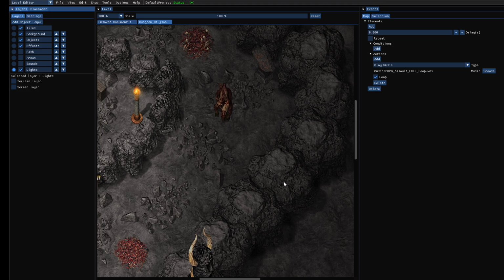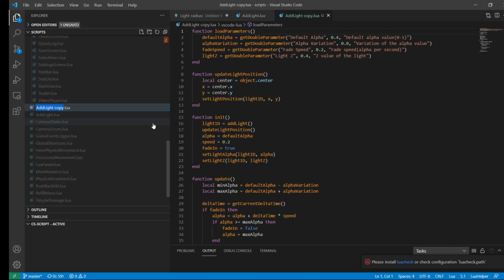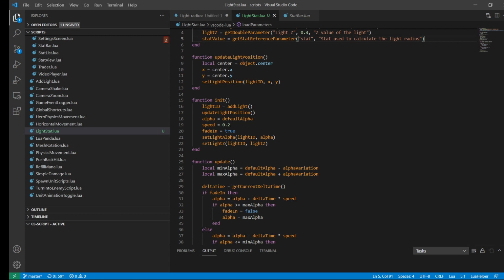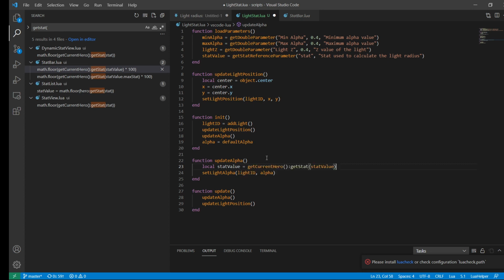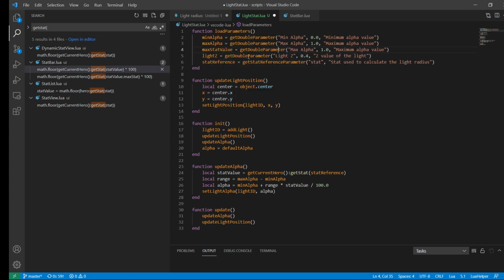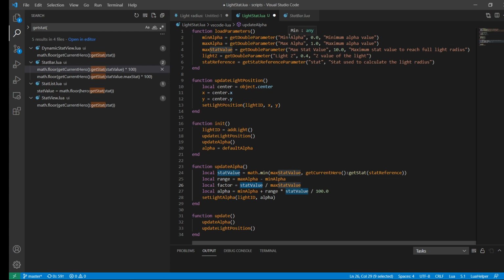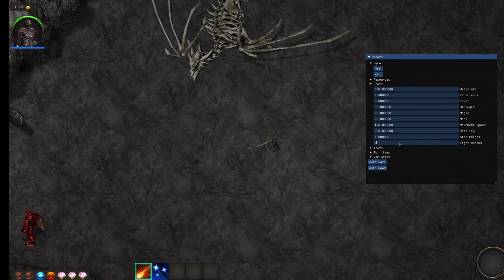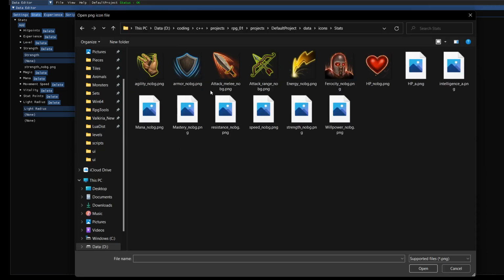Rpg Tools - Adding custom hero scripts (Light radius)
This is the second scripting tutorial which shows you how you can create a more complex Lua script using my engine "Rpg Tools".